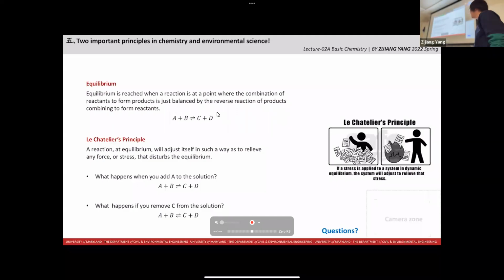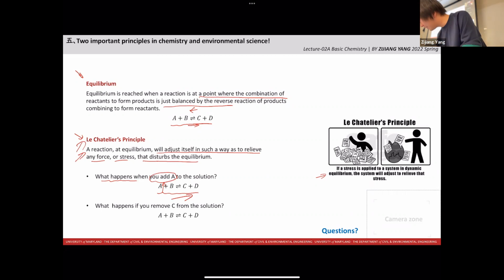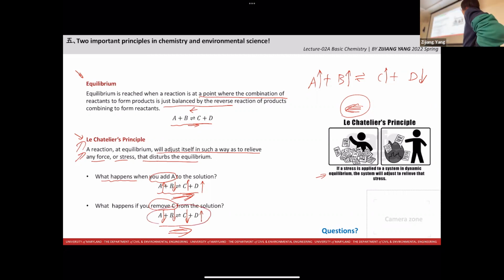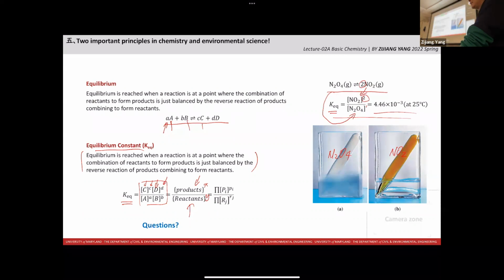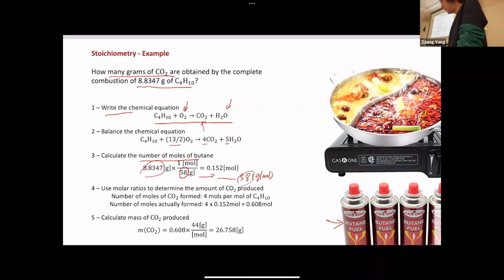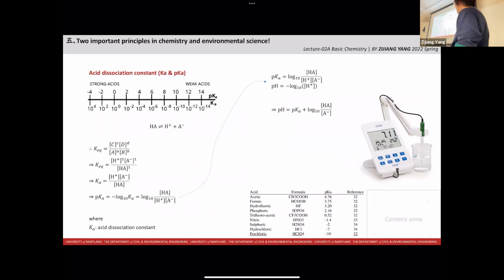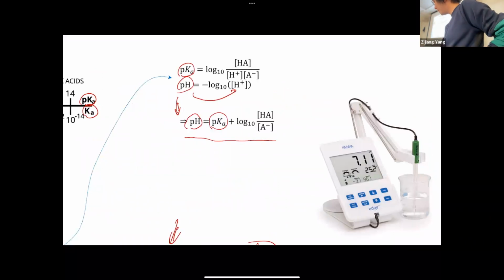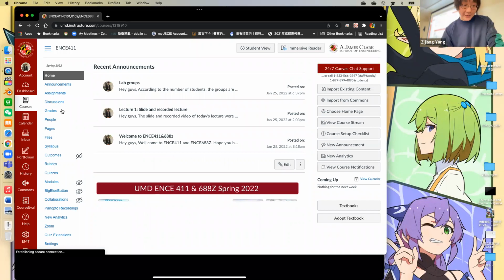Lecture 02A Basic Chemistry (only last 10min ;-(